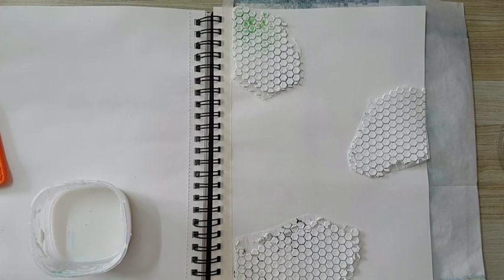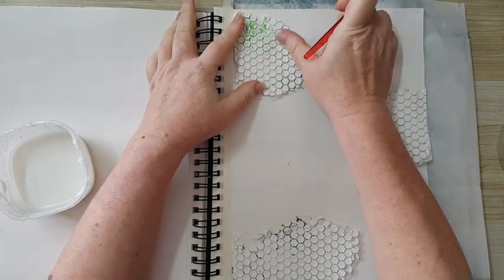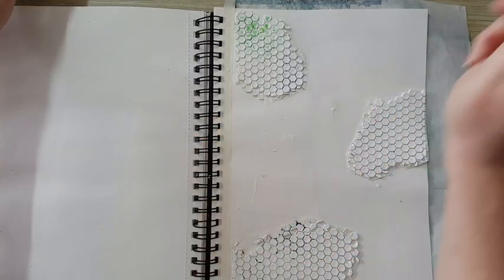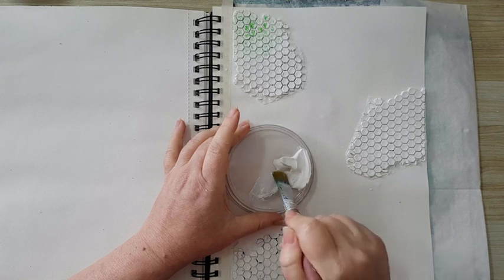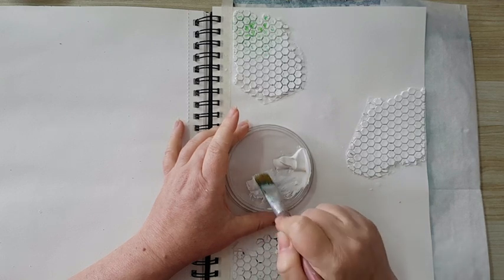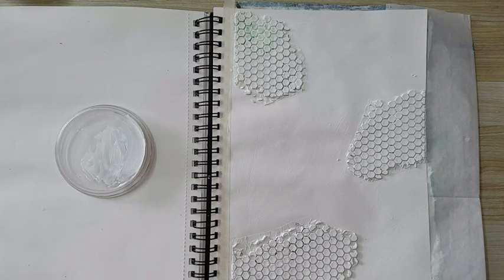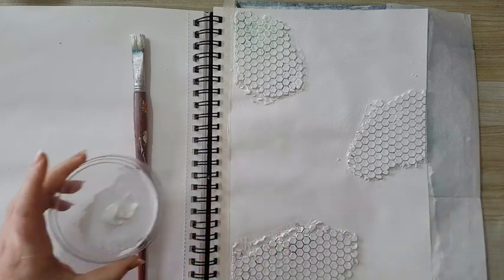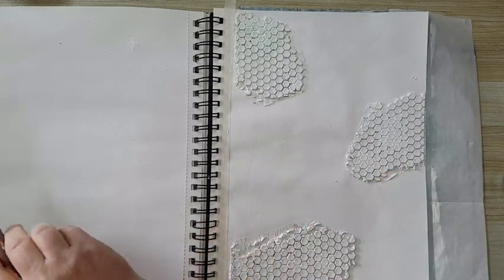Mixed media Art Journal page - Texture from A Silicone Mould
Creating an art journal page using the texture I made in my last video: